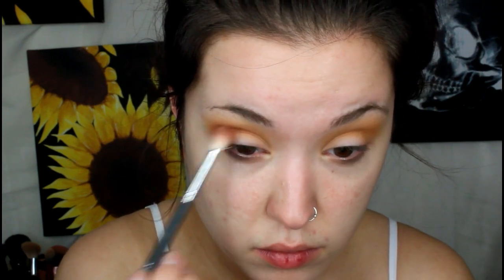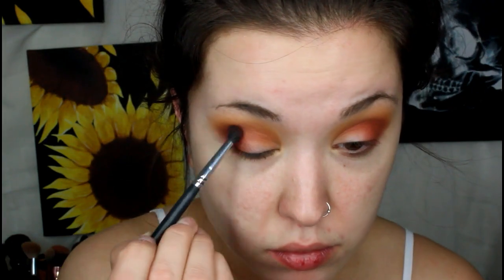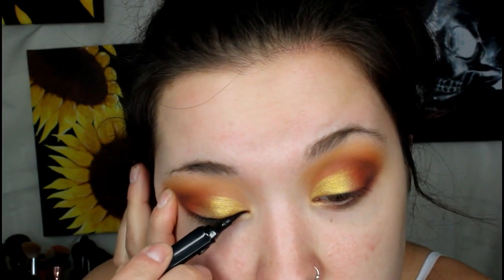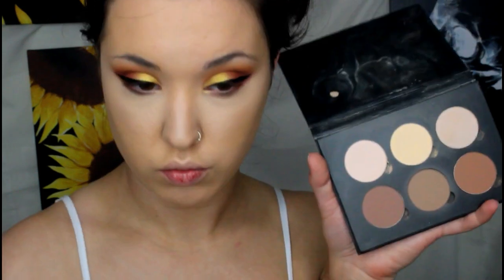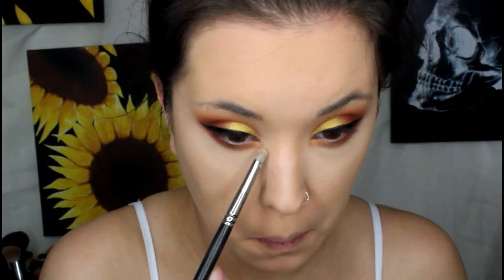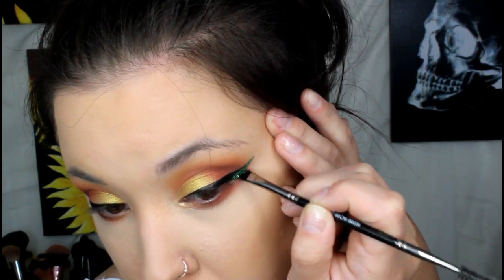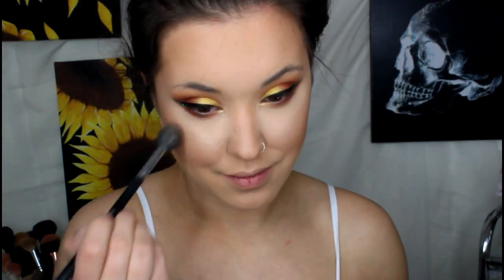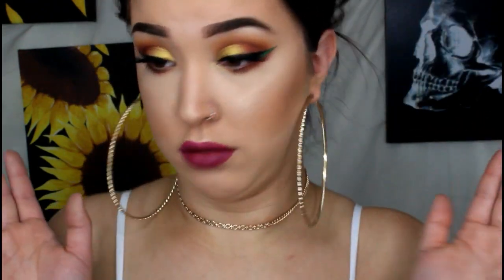Kids Movie Inspired Look Series! | The Princess and the Frog!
Hoops are from Claire's
Necklace is from Forever 21

PRODUCTS USED
Makeup Geek shades in - Chickadee, Early Bird, Poppy, Shimma Shimma, Americano, foiled shadows in Fortune Teller and Magic Act
Colourpop shadows in Top Notch and Criss Cross
Makeup Geek pigment in Voodoo
Eye Kandy glitter sprinkles in Sour Apple
Styli-style stylus liner
Aether Lashes in the style rebel rebel
Milani conceal and perfect 2 in 1 foundation
Catrice full coverage camouflage concealer
ABH contour Kit
NYX set it and don't fret it powder
Elf bronzing palette
Styli style high impact blush palette- shade Bellini
Makeup Geek Midnight sun highlight
Makeup geek gel liner in mobster for Brows
Ofra liquid lipstick in Cape Town